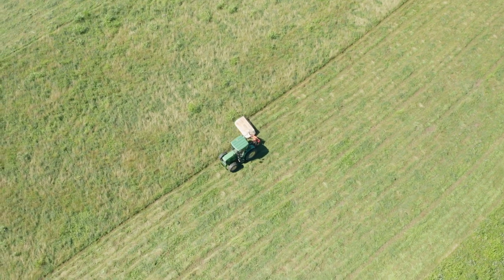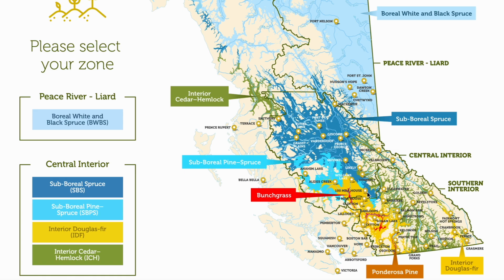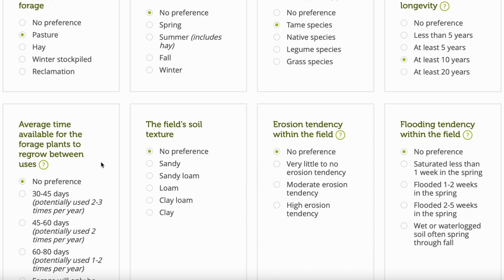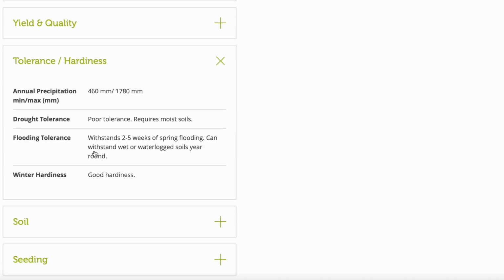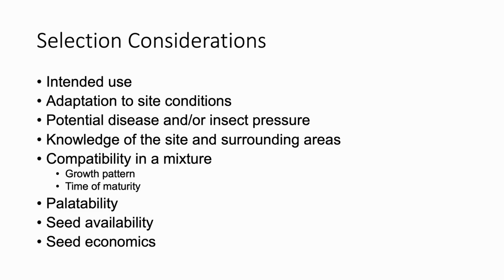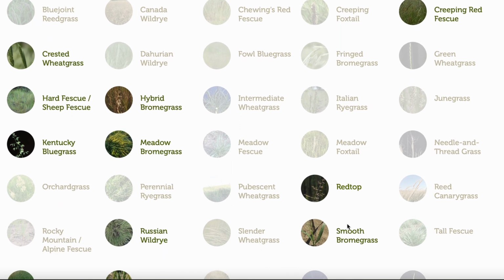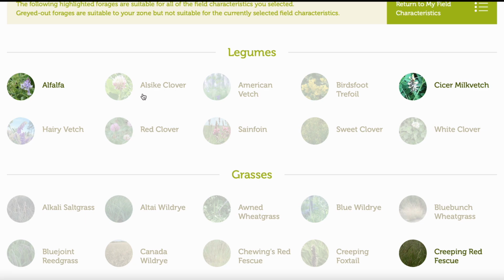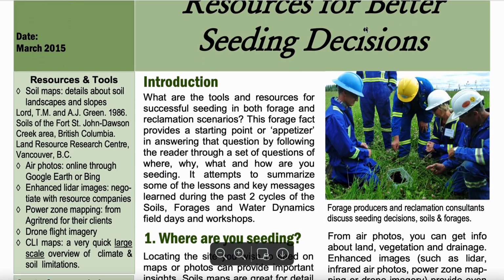Forage Selection HowTo Video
A tutorial on using the Forage U-Pick tool with examples specific to the Bulkley-Nechako & Fraser-Fort George area of British Columbia.

Opinions expressed in this document are those of the author and not necessarily those of the Governments of Canada and British Columbia, the Regional Districts of Bulkley-Nechako & Fraser-Fort George, or the Investment Agriculture Foundation of BC. The Governments of Canada and British Columbia, the Regional Districts of Bulkley-Nechako & Fraser-Fort George, and the Investment Agriculture Foundation of BC, and their directors, agents, employees, or contractors will not be liable for any claims, damages, or losses of any kind whatsoever arising out of the use of, or reliance upon, this information.

Funding for this project has been provided in part by the governments of Canada and British Columbia under the Canadian Agricultural Partnership, a federal-provincial-territorial initiative. Additional support has been provided by the Regional District of Bulkley-Nechako and the Regional District of Fraser-Fort George. The program is delivered by the Investment Agriculture Foundation of BC.